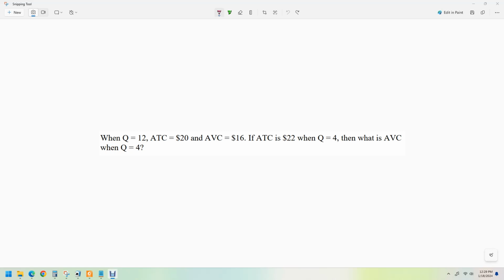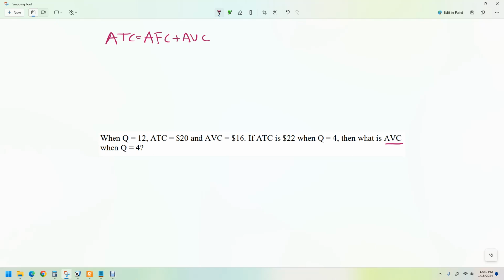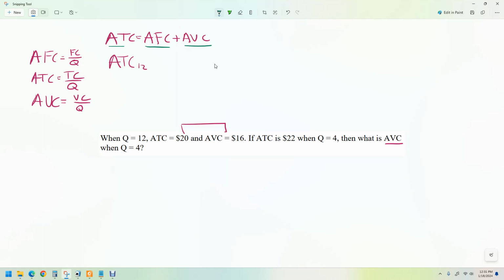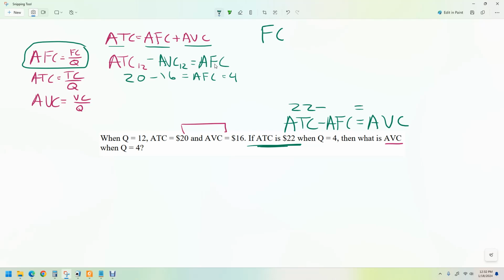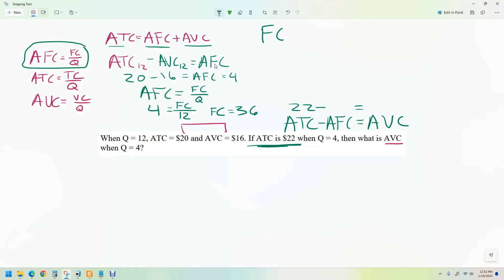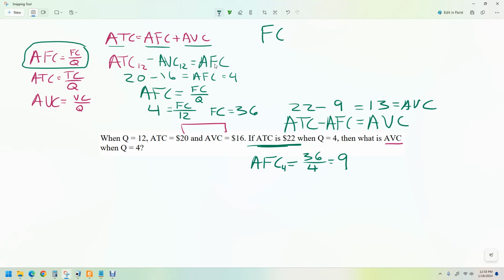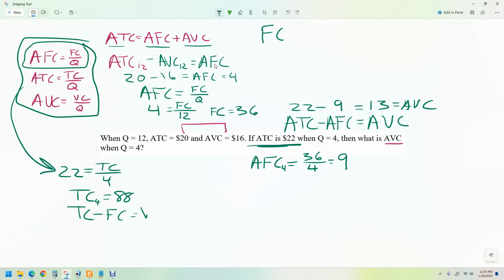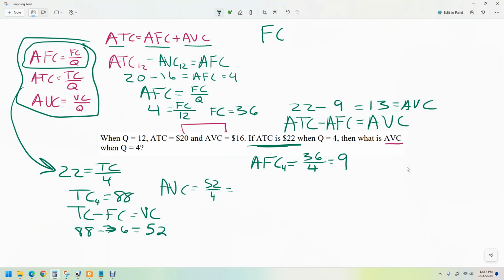Finding AVC when you have ATC and a previous quantity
When Q = 12, ATC = $20 and AVC = $16. If ATC is $22 when Q = 4, then what is AVC when Q = 4?